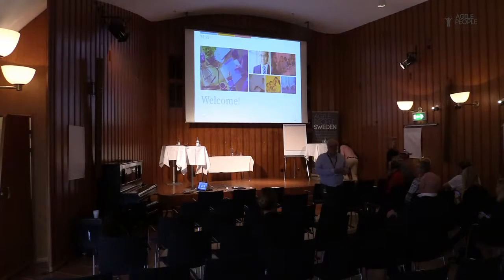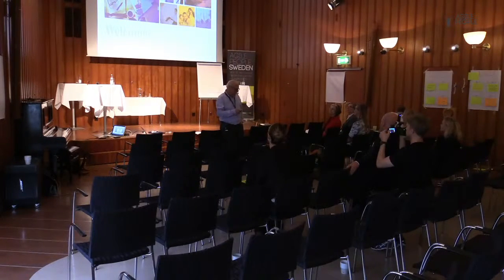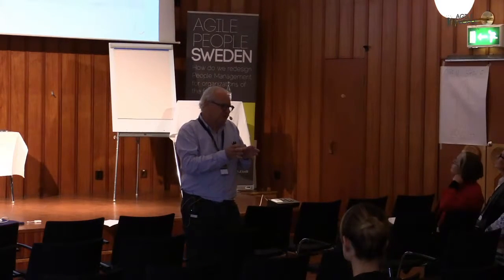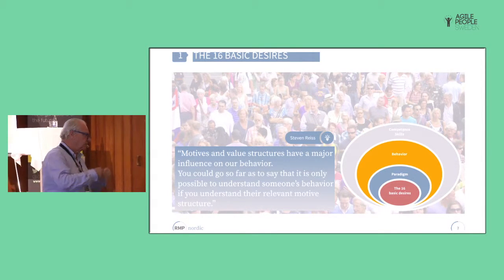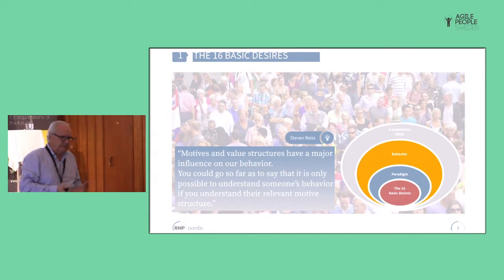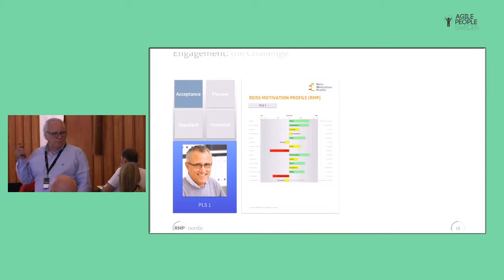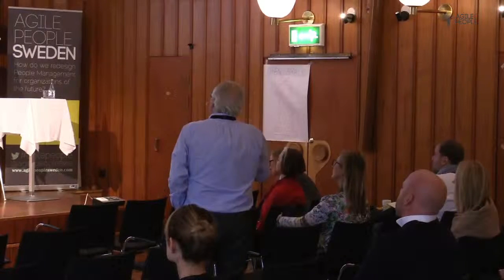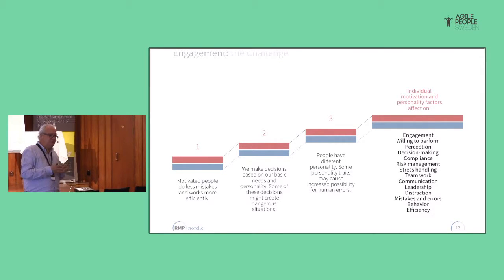Speed Talk | Brunello Gianella | Agile People Sweden 2015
Agile People Sweden 2015